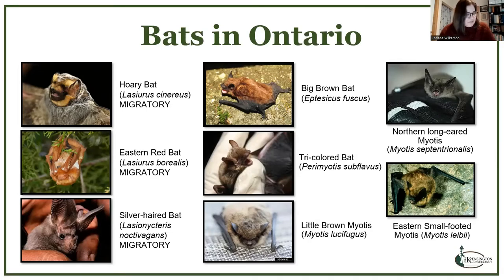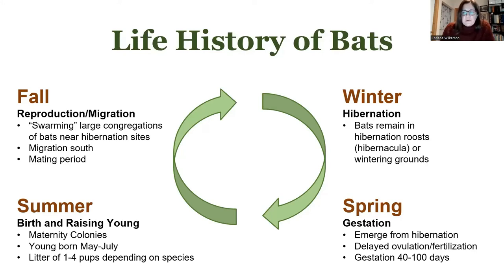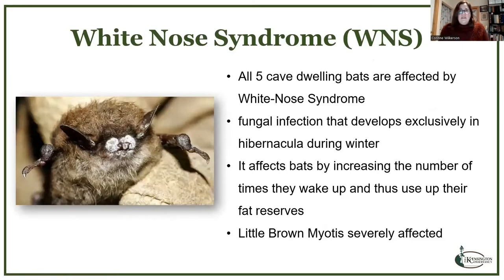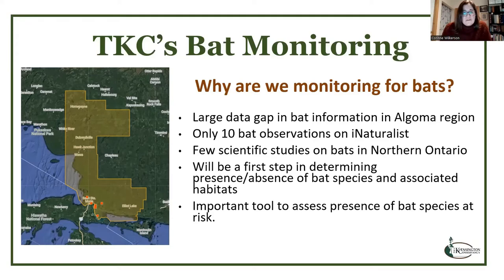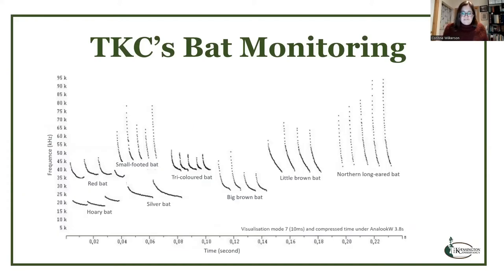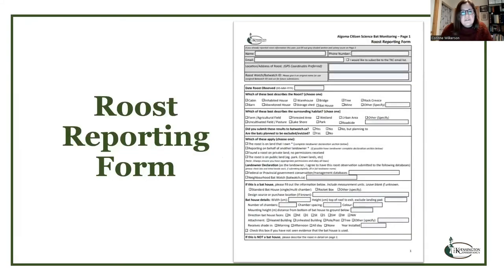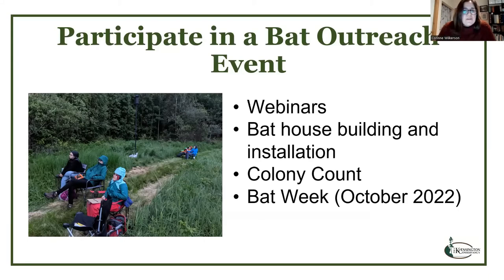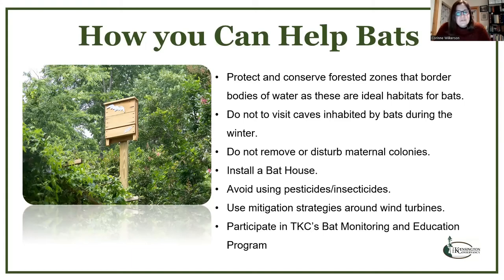TKC's Bat Monitoring and Education Program Webinar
This webinar will discuss why bats are important members of our natural world and provide an overview of the bat species we should expect to find here in the Algoma District. Currently, very little information is known about bat populations in our area. The Kensington Conservancy is working to collect as much information as we can about bats by leading a community science Bat Monitoring and Education Program.